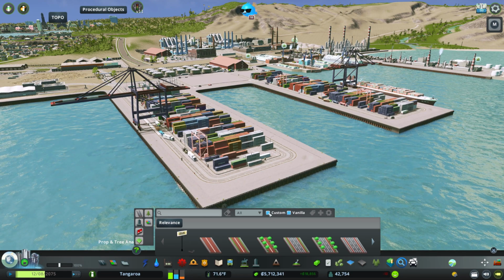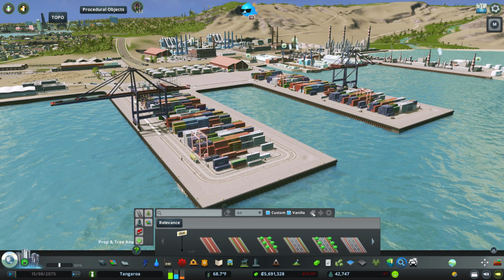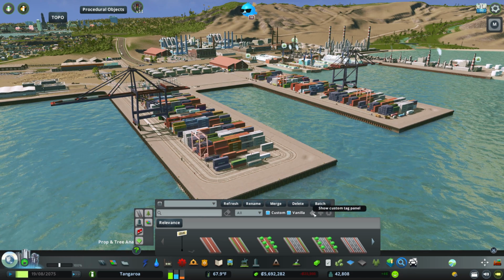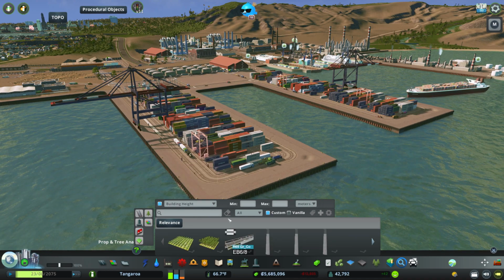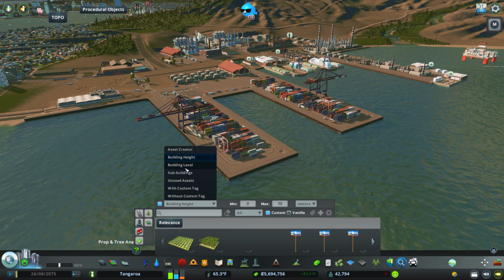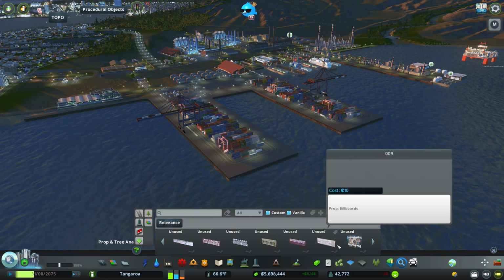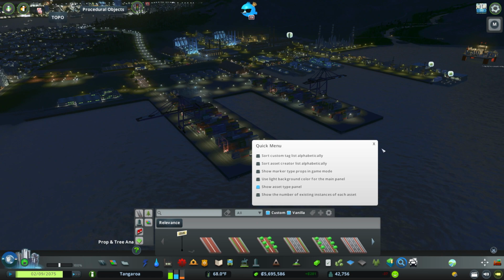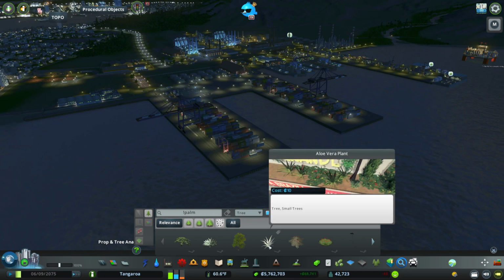Cities Skylines Find It! 2 Mod Tutorial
In this video we take a look at the Find It! 2 Mod and its many incredibly useful features.

This Cities Skylines mod tutorial series is intended to help all players learn how to use mods, improve their skills and enjoy the game more fully and will give players a brief introduction to different features in mods from the steam workshop.

Note: Paradox, the game publisher, generously provided me with free copies of the DLCs.